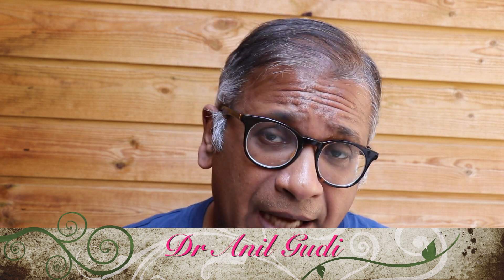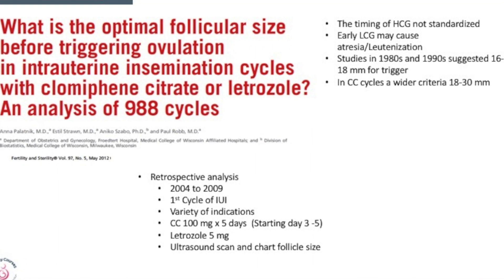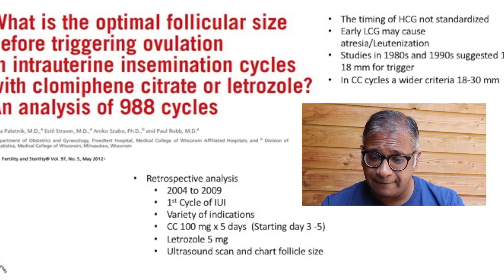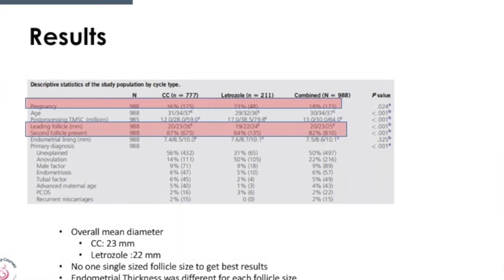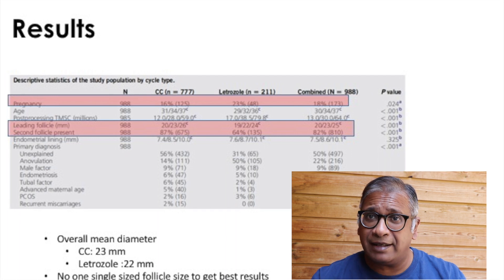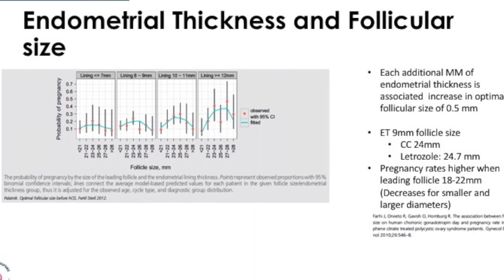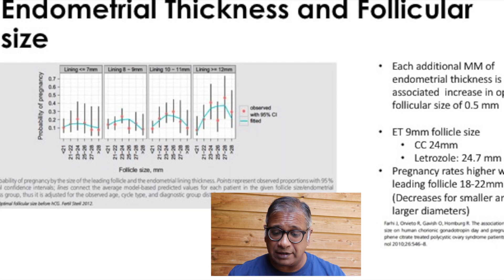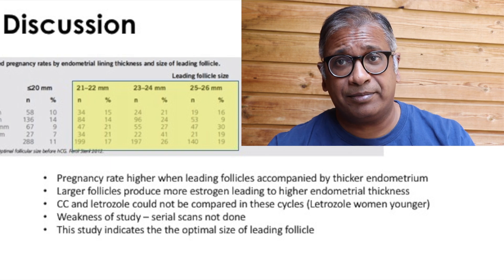Follicle size for trigger . Clomiphene and letrozole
What should be the best time to trigger ovulation 18 mm or 20 mm?
What does new evidence say about the trigger size for Clomiphene and letrozole ? let us review this paper on follicle size and trigger time